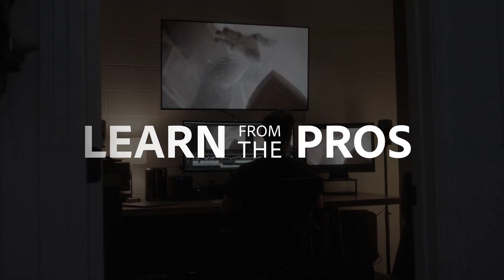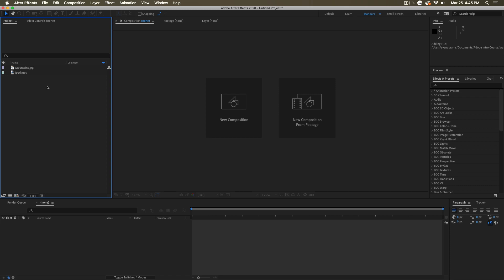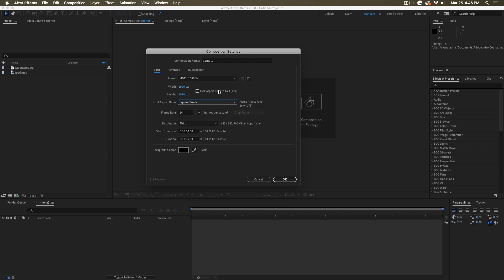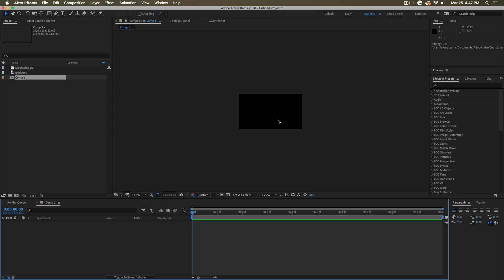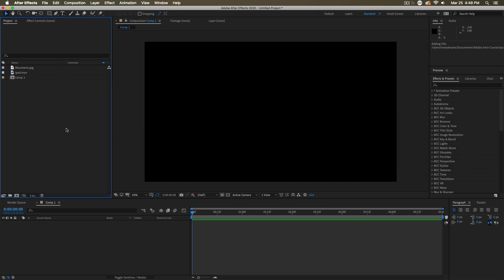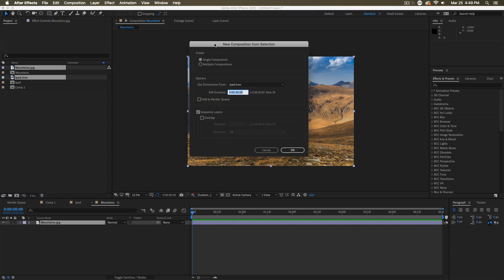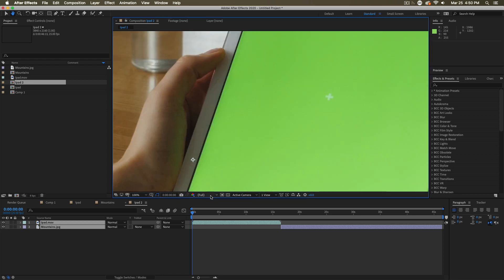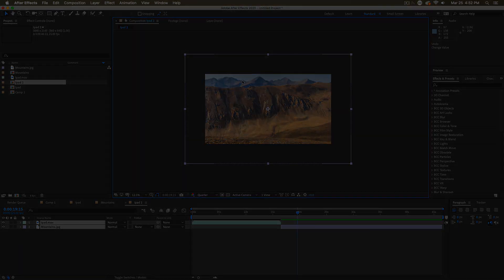Use Compositions for Better Video Editing | After Effects Tutorial w/ Evan Abrams | Adobe Video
Want to learn how to set up compositions in Adobe After Effects and take your video editing to the next level? Join Evan Abrams in part three of this tutorial series where he takes you on a tour through the interface and walks you through using the four main panels that you'll need to know to get started in After Effects.  In just over 6 minutes you can take your video editing to the next level with this After Effects tutorial!